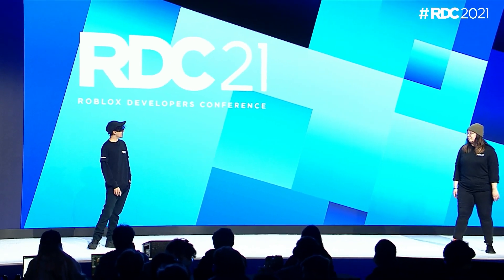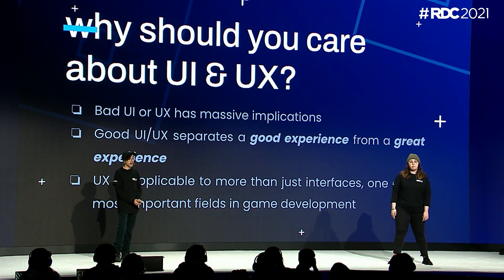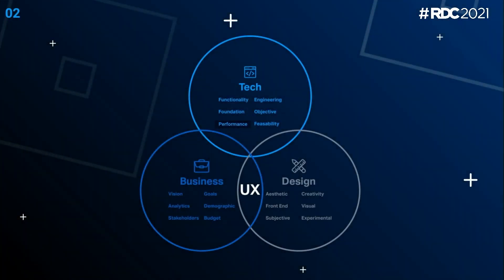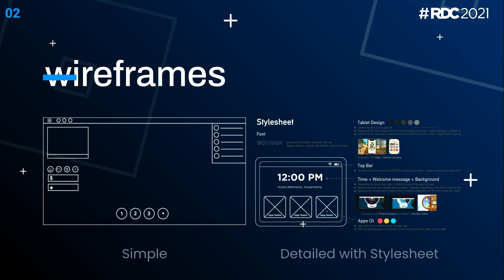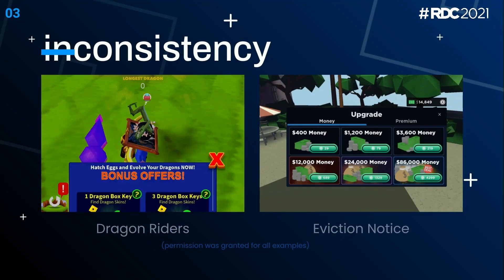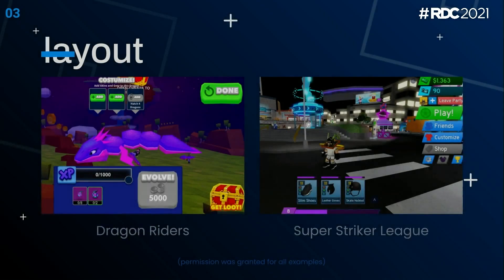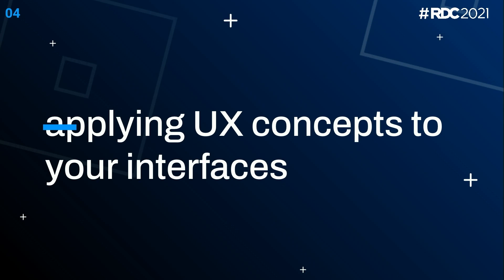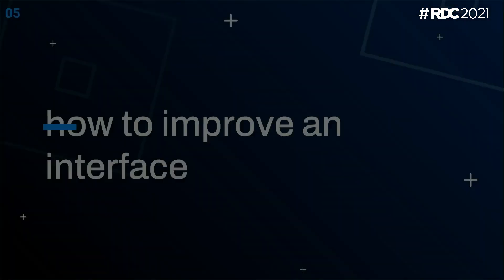The Fundamentals Of User Experience | RDC 2021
In this talk, Tyler (unroot) and Bella (theloudscream) will go over various UI and UX topics that will help you design accessible, usable, and scalable UI for your experiences. They will be designing and showing off popular Roblox-styled UI and refining live it as they go over certain topics of what to do and how to improve the overall UX for all users.